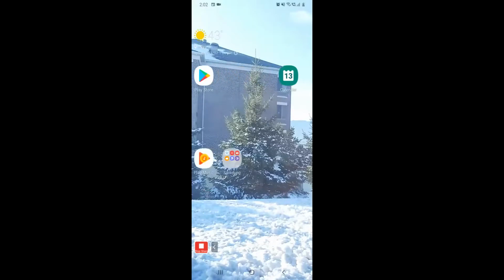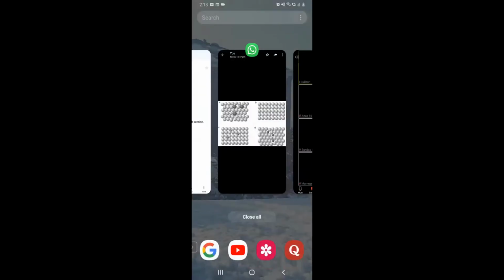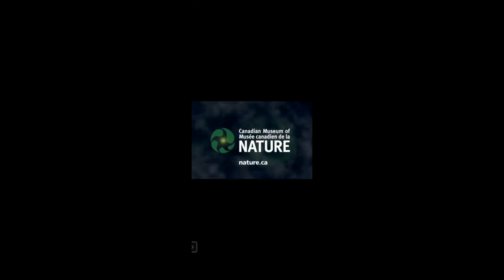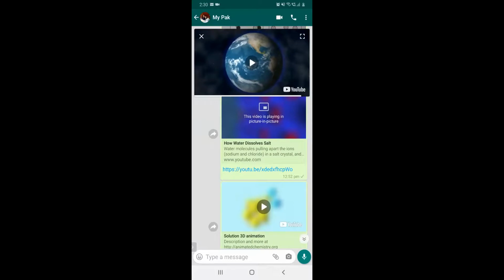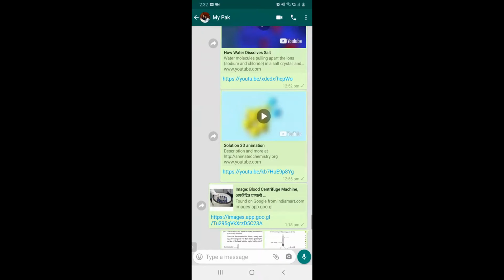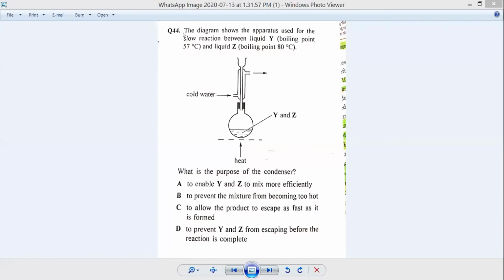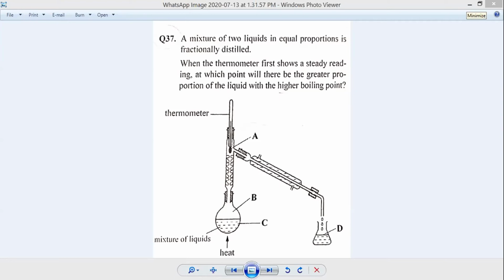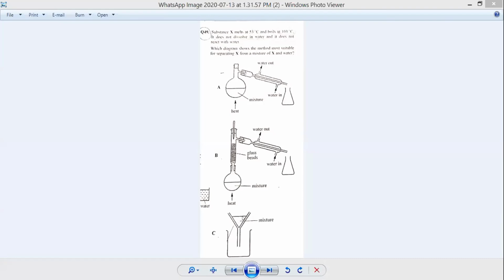Separation tech (Simple distillation and Fractional distillation) Part 2 by Sundus Bukhari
This is part two of the former separation technique class, I hope it helps!